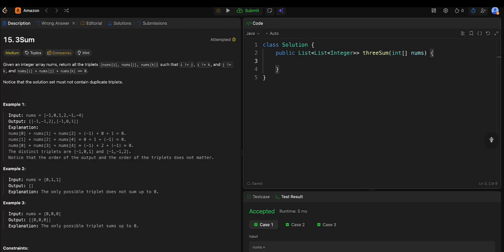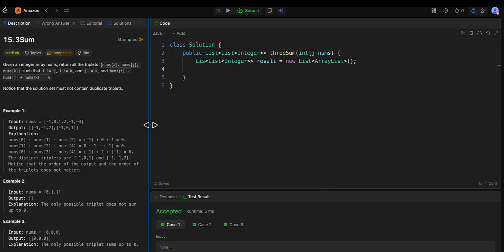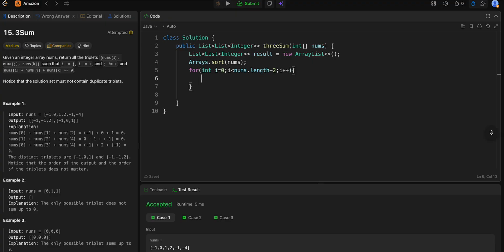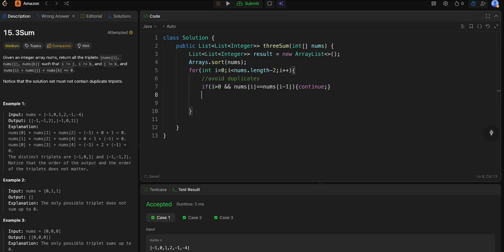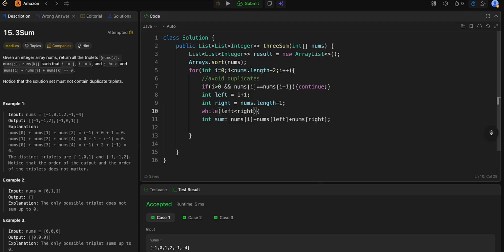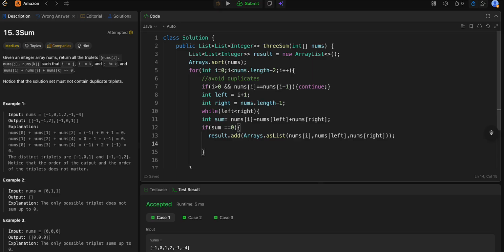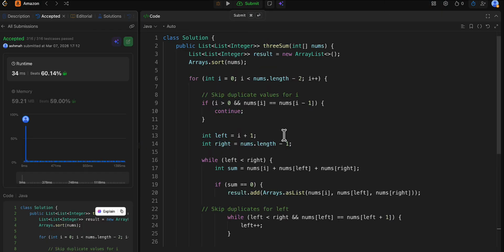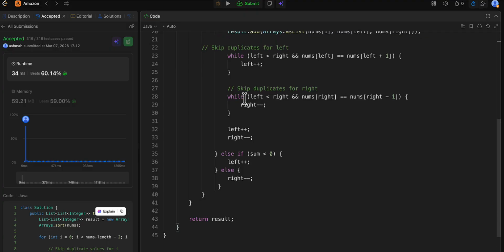3Sum LeetCode 15 | Two-Pointer Approach | Java Solution | Detailed Explanation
3 sum leet code Java solution
Hey there and welcome back to Java programming! This video explains the 3 sum problem, which involves finding three numbers in an integer array that add up to zero. We break down the problem, provide examples, and demonstrate a code solution using a two pointer technique to efficiently find these triplets, which is crucial for anyone interested in dsa and programming basics. 🚀

Array coding questions in java
hMaster the 3Sum problem (LeetCode 15) with an optimized Java solution! 🚀
In this video, we break down one of the most popular coding interview questions asked at companies like Meta, Google, and Amazon. We move from a slow brute-force

 +3
🔍 Key Concepts Covered:
The Problem: Finding all unique triplets that sum to zero.
Sorting: Why sorting the array is the essential first step.
Two-Pointer Technique: How to efficiently search for pairs that complete the sum.
Handling Duplicates: Essential logic to avoid repeated triplets in your result.
Complexity Analysis: Why

 time and

 space (excluding sorting) is optimal.
 +8
Hey there and welcome back to java programming! This video explains the 3 sum leetcode problem, which involves finding three numbers in an integer array that add up to zero. We'll explore a code solution using a two pointers algorithm to efficiently find these triplets, which is crucial for coding interview preparation. This approach is fundamental for anyone interested in data structures and algorithms, offering a clear strategy for this common leetcode challenge. 🚀
Hey there and welcome back to Java programming! This video explains the "3 sum leetcode" challenge, a common problem in programming that involves finding triplets in an array that sum to zero. We'll explore the efficient "two pointer technique" within the context of "data structures and algorithms" to solve this "three sum" problem, perfect for anyone interested in "java" coding and interview preparation. 🚀